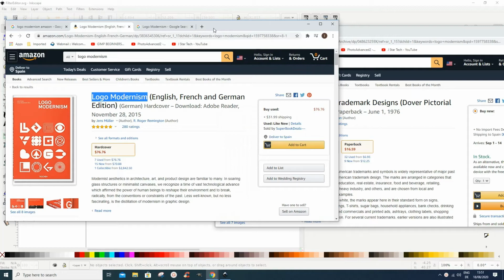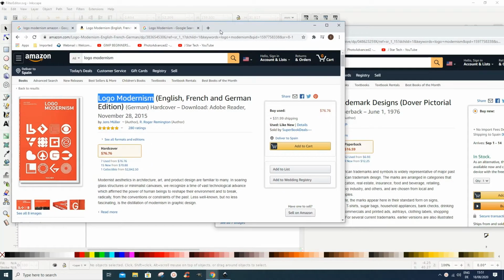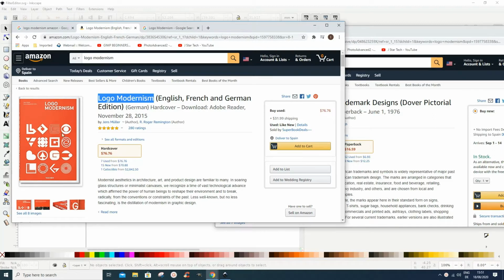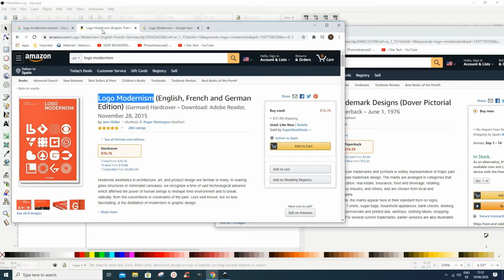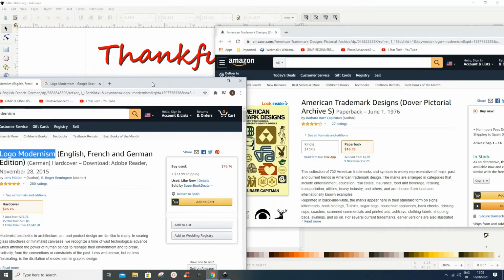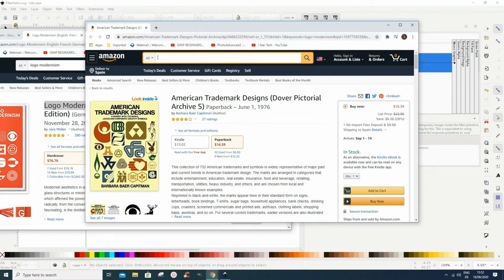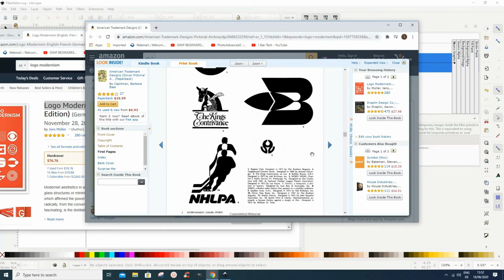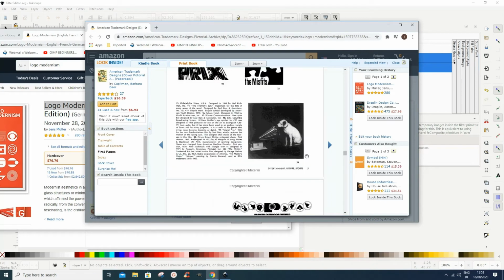Where and How to Find Logo Ideas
How to find Logo Ideas